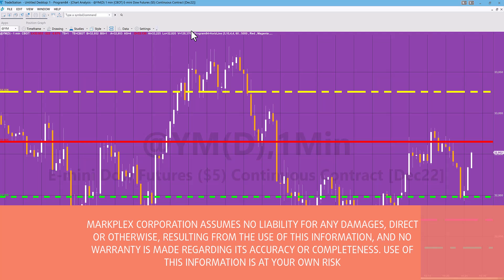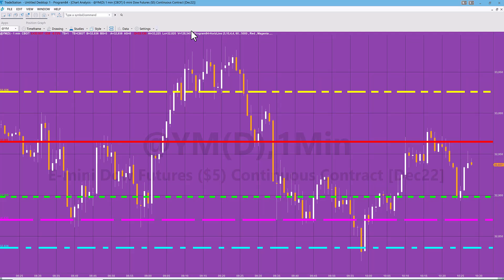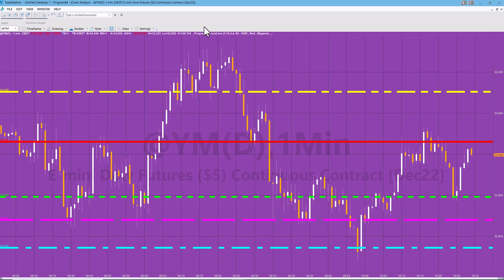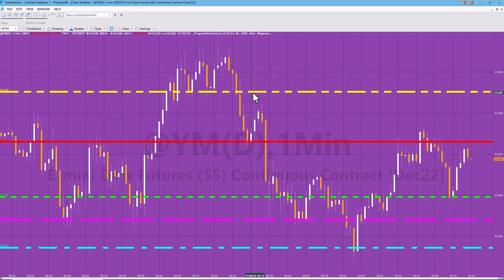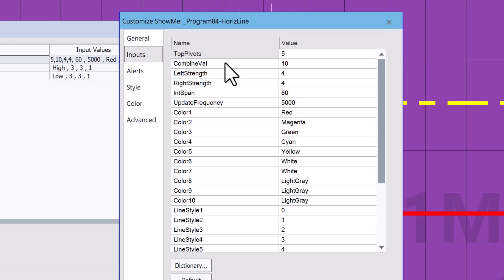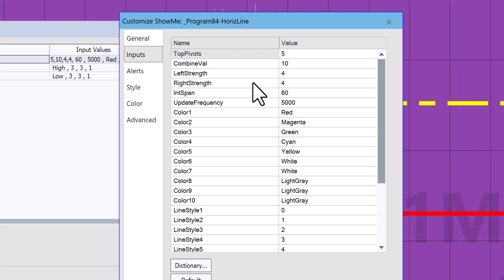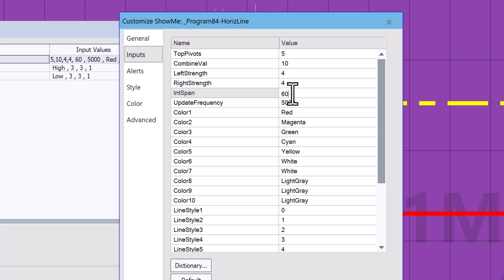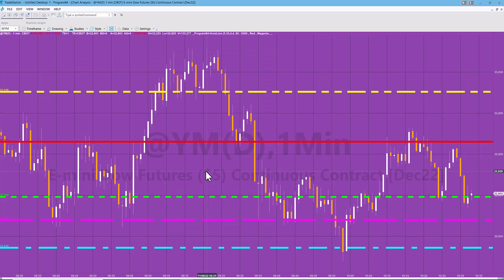Program 84 | Support and Resistance Lines based on Pivots in a TradeStation PSP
Program84-HorizLine creates horizontal support and resistance lines based on the record of levels of previous pivots. The program is similar to program 55 but instead of looking for pivots in the bars of the current chart, it uses a price series provider to search for pivots in a different bar interval. The idea behind the program is that if pivots have occurred at a specific level before, then that price level may have some significance, especially if they have occurred at the same level (or near to the same level) on several occasions before.

The program is designed for minute based charts (1, 2, 3, 5, 15 minute etc) with the price series provider having a greater interval. For example, it could be applied to 5 minute bars of @YM and use a 60 minute price series provider. It was written in TradeStation 10. The start time of the PSP is set to the time of the chart (after maxbarsback). Obviously, the more data you load the greater number of pivots will be found.